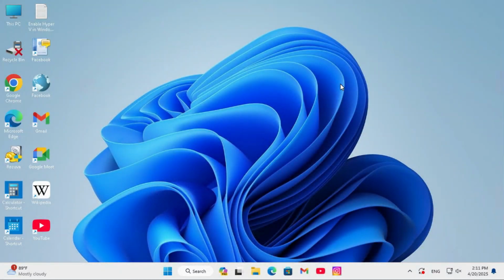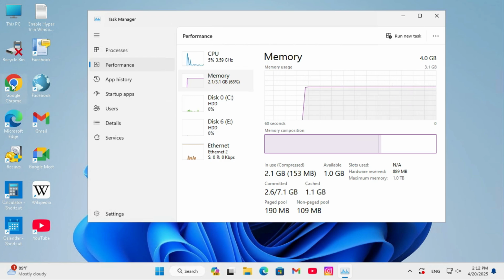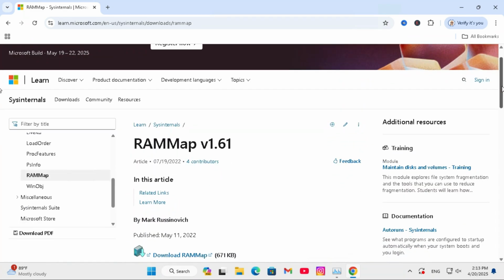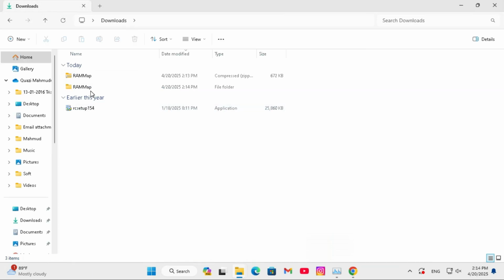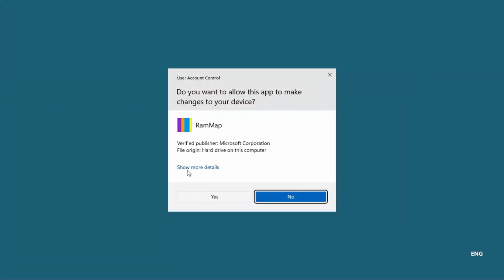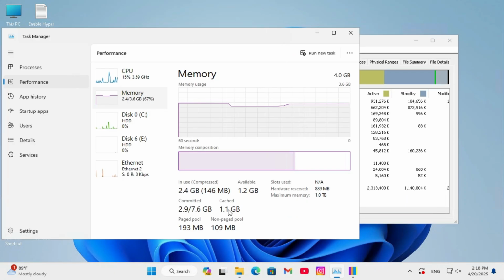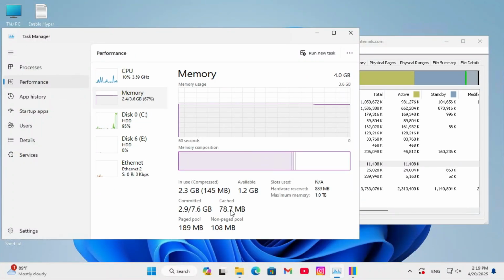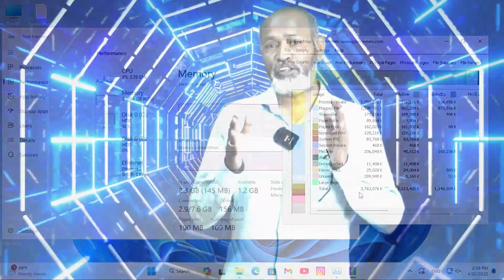How to Clear RAM Cache in Windows 11 (2025) | 🚀 Make Computer Faster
Struggling with a slow PC? Learn how to clear RAM cache in Windows 11 (2025) and give your system the speed boost it needs! In this video, we walk you step-by-step through the process of clearing memory cache, flushing system RAM, and optimizing your PC for faster performance without needing extra software.
We'll show you how to use built-in Windows tools, such as Task Manager and Command Prompt, to manually free up memory and reduce lag. Perfect for gamers, content creators, or anyone who wants their PC running like new in 2025!

Don’t let a sluggish computer hold you back. Watch the full guide, take control of your RAM usage, and make your computer faster today.